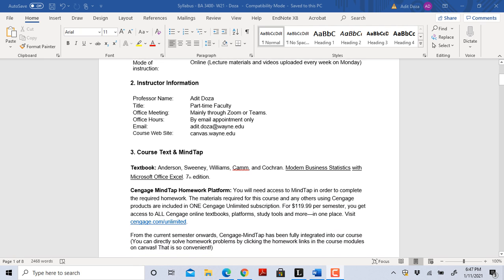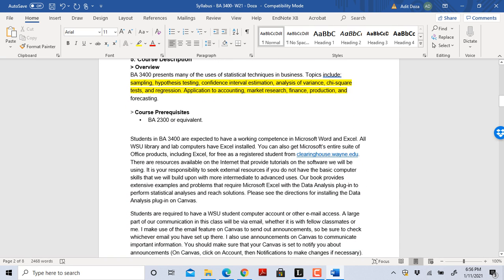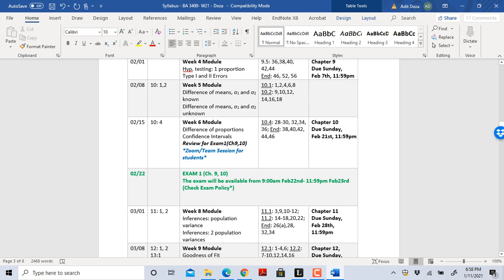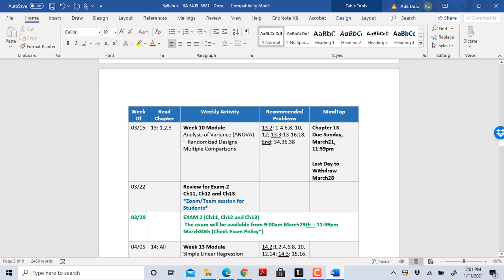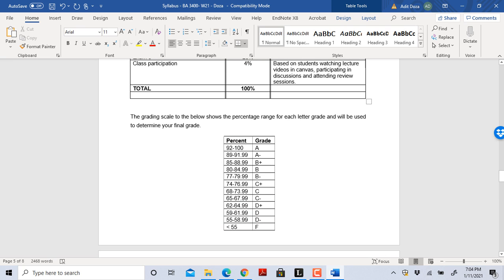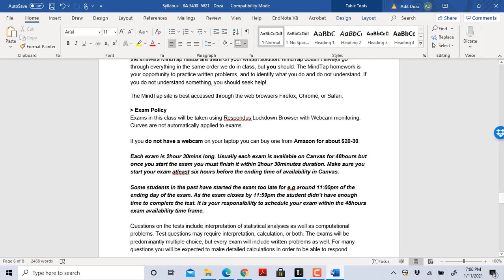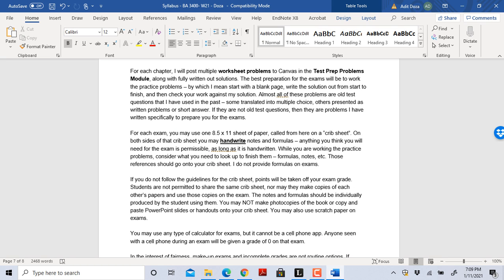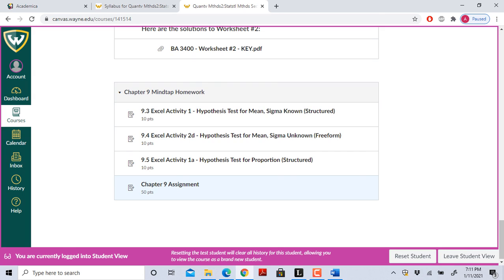BA3400 Winter2021 Syllabus Review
Due Dates of Mindtap Homework For Week-8 (has been corrected in the updated syllabus (It should be March7th instead of Feb28th) and Week14(April18 ) & Week-15 (April25).

Thanks to Madeline for pointing it out!